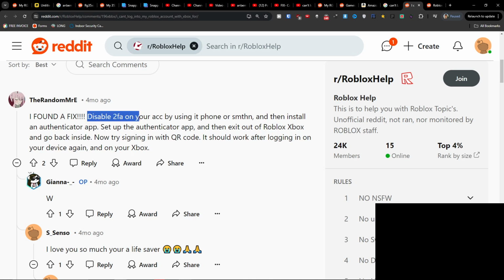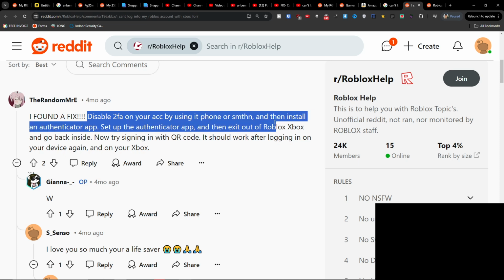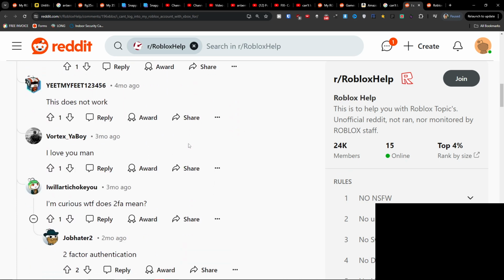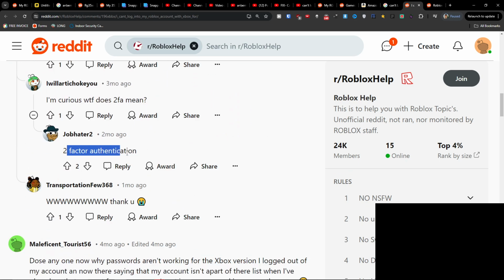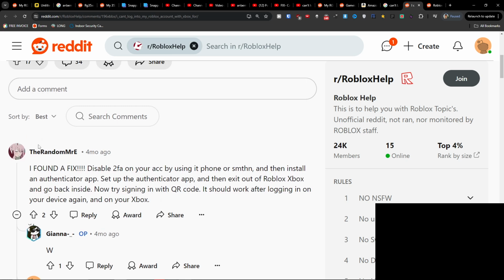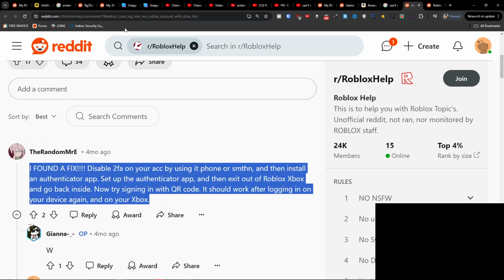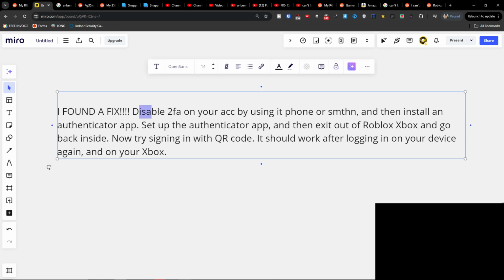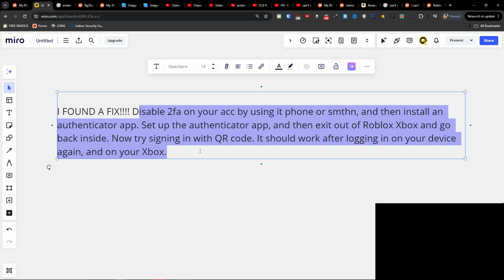Can’t log into my Roblox account with Xbox - How To Fix